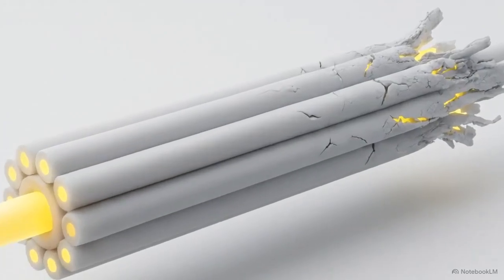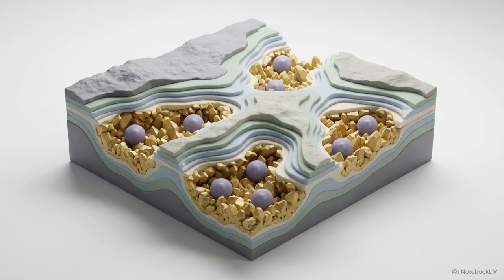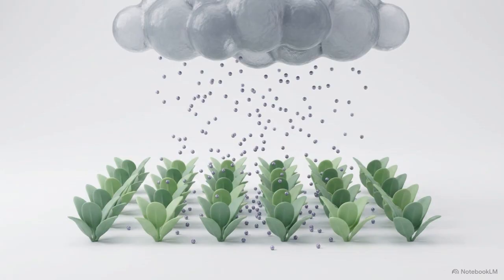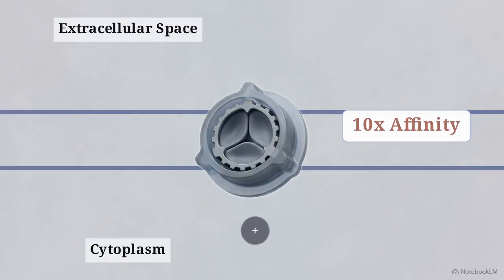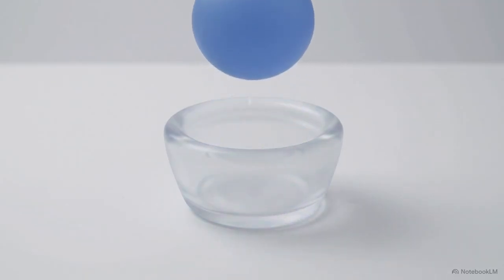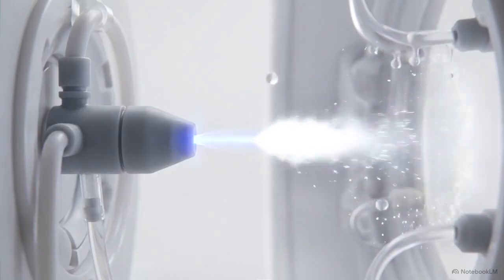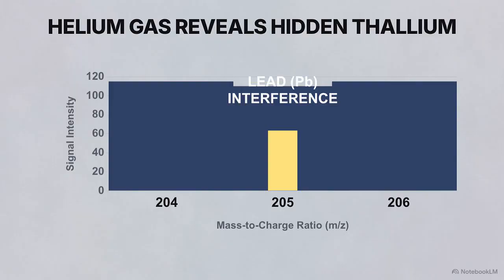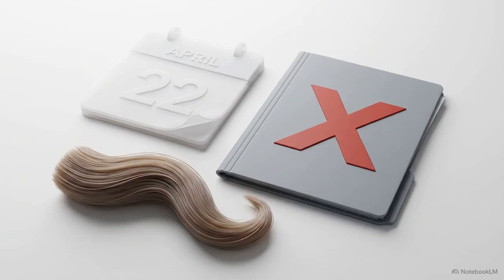Thallium (Tl): The Poison That Pretends to Be Potassium | Human Architecture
Human Architecture | Chapter 1 — Simple Chemicals

Some toxic elements attack from the outside. Thallium succeeds by exploiting the body's own biological machinery.

In this episode of Human Architecture, we investigate thallium (Tl), one of the most insidious toxic metals known to medicine. Because its ionic properties resemble potassium, thallium can enter cells through normal potassium transport mechanisms, allowing it to spread throughout the nervous system, gastrointestinal tract, hair follicles, and other metabolically active tissues.

Through the Human Architecture framework, we follow thallium from environmental and occupational exposure to molecular toxicology, clinical pathology, laboratory medicine, and systems biology, revealing how one toxic element hijacks normal physiology to undermine the living blueprint from within.

In this episode, you will discover:
Why thallium is one of the most dangerous toxic metals
Environmental and occupational sources
Potassium mimicry and cellular uptake
Neurological toxicity
Gastrointestinal manifestations
Hair loss as a diagnostic clue
Laboratory assessment of thallium
Thallium through the Human Architecture framework

Whether you are a medical student, pathology resident, laboratory scientist, physician, or simply fascinated by biology, this lesson demonstrates how toxic elements exploit the very systems designed to sustain life.

Welcome to Human Architecture. Discover the Blueprint of Life.